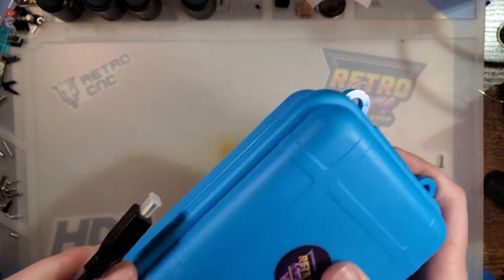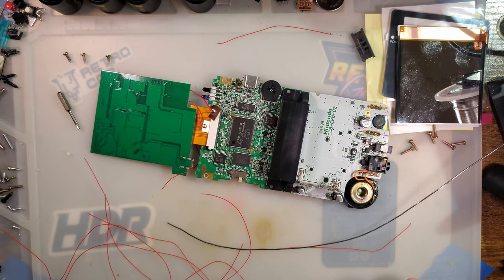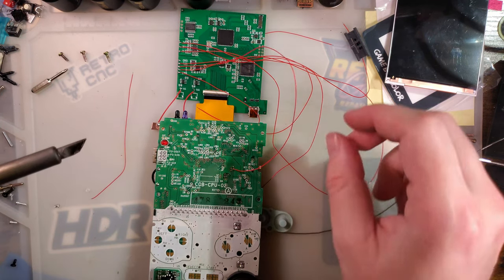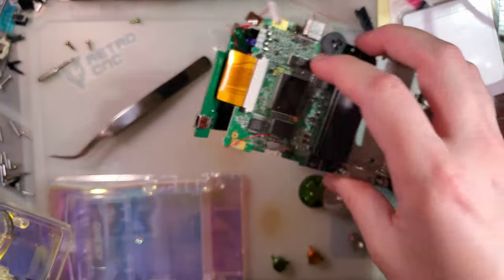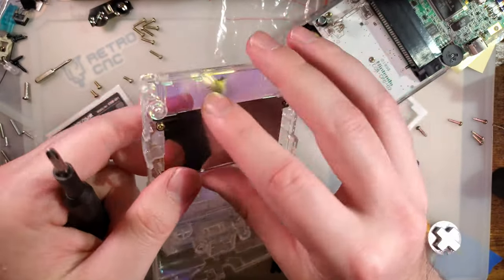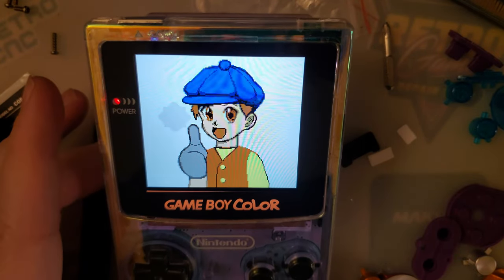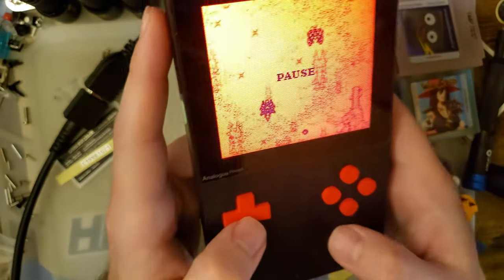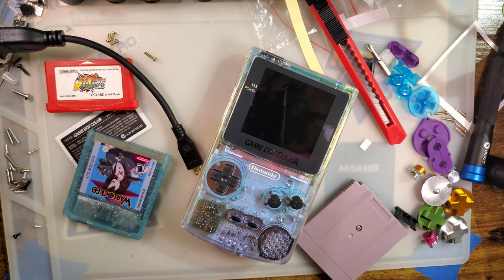HDMI Out on Game Boy Color -- Q5 OSD HDMI Kit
Other options for TV Out (using actual hardware and carts) --

A Game Cube + Game Boy Player is a fantastic option. There are some issues with that around controller input (the GC controller kinda sucks for the Game Boy Player) and certain options are very pricey (like the OEM GBP startup disc, component output or even HDMI and ODE mods) but a consolizer for your Game Boy (DMG, Color, or Advance) is also an option and can be significantly cheaper. Woozle's GBA consolizer is a great choice if you can find one in stock or you can build zwenergy's gbaHD. Gamebox Systems also offers GBHD Color (and GBHD Advance) prebuilt consolizers or DIY kits.

There is also a new "drop in" HDMI consolizer mod from Intec Gaming (Warrior64) coming soon. The verdict is still out on what "soon" means and if that mod is any good though so far it appears not to be.

If you're fine with composite, there are a few "TV Out" kits for GBA too, like the one I showed in this video too. See this video for more info there